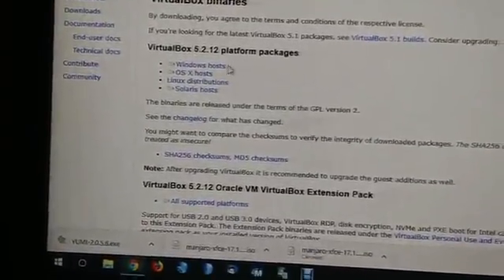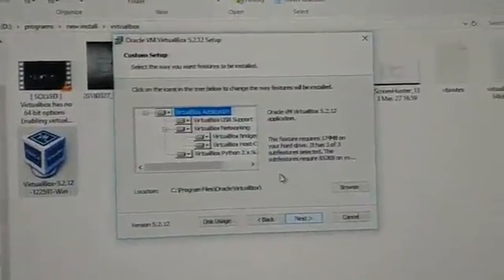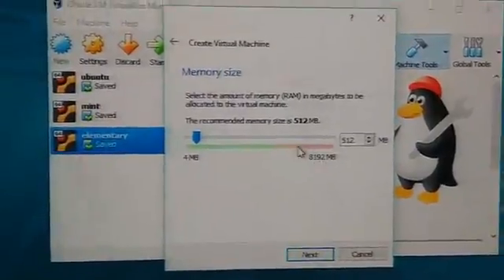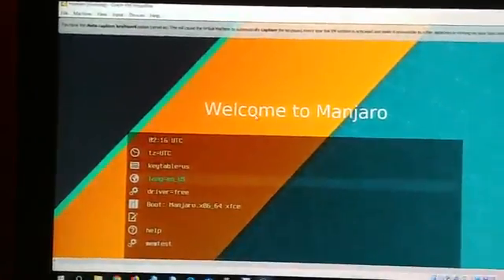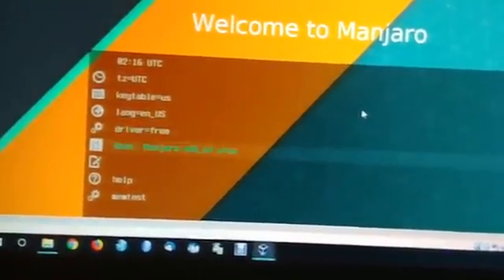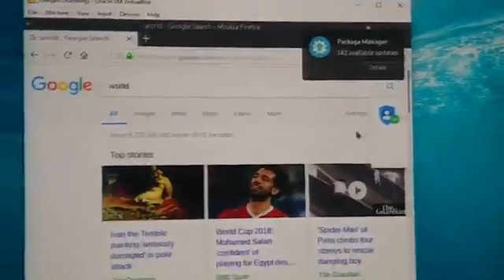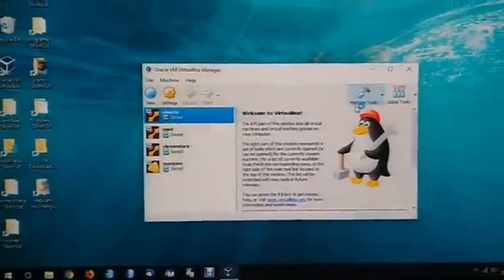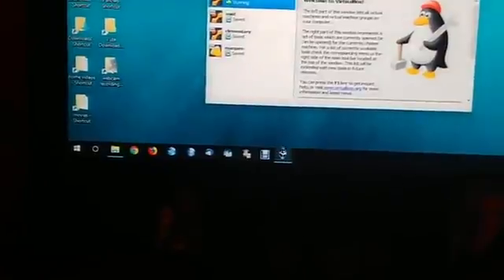using virtual box to install linux resized